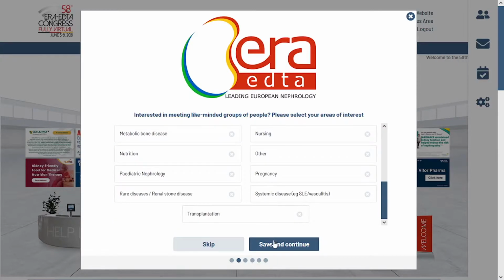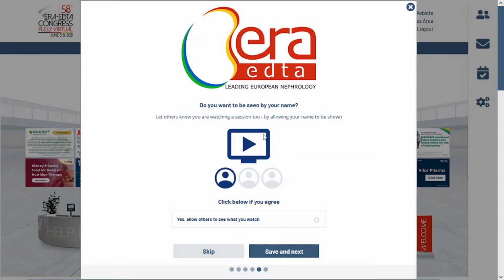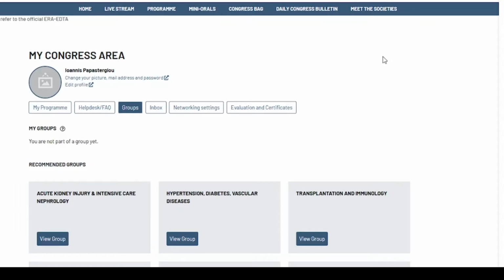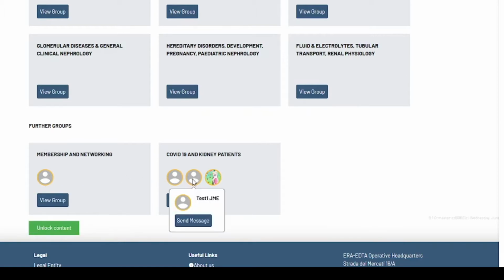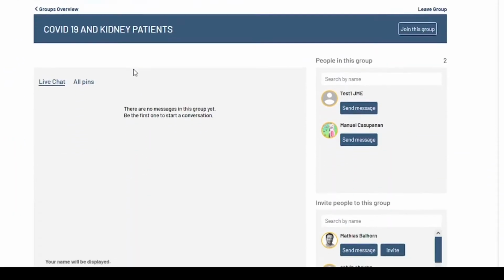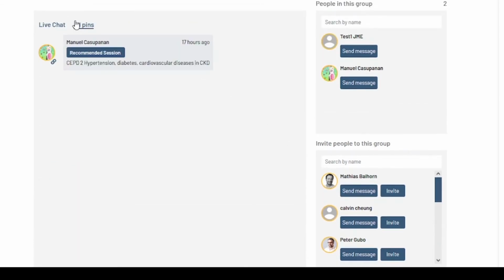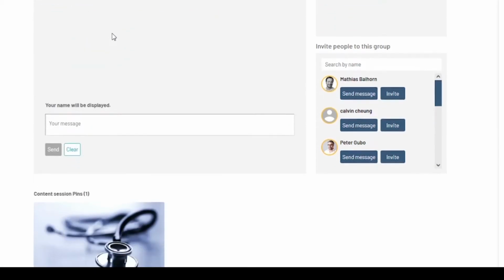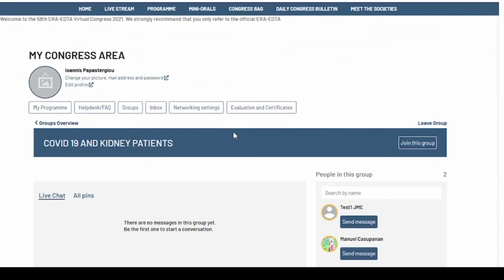Networking tool at ERA-EDTA Virtual Congress 2021